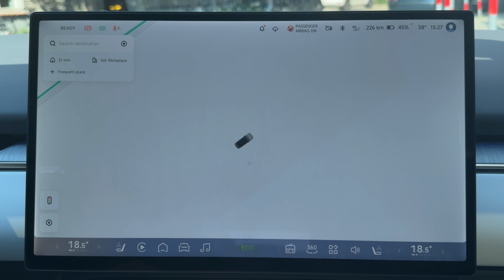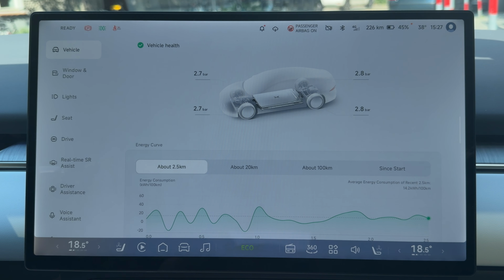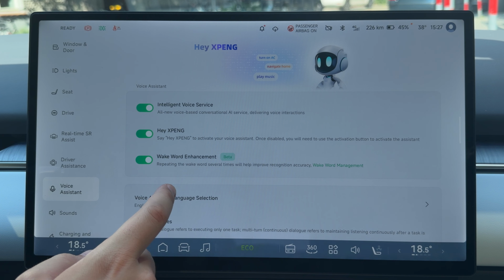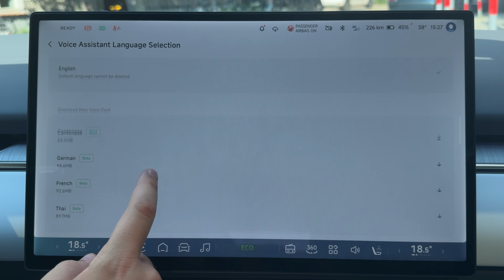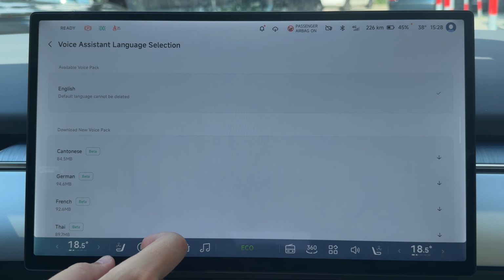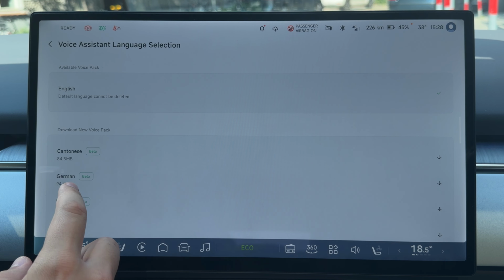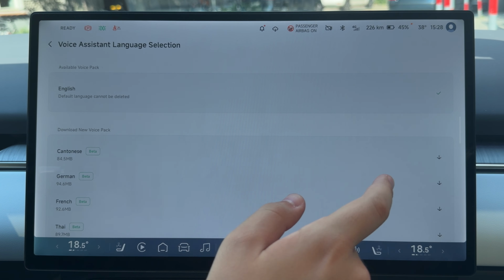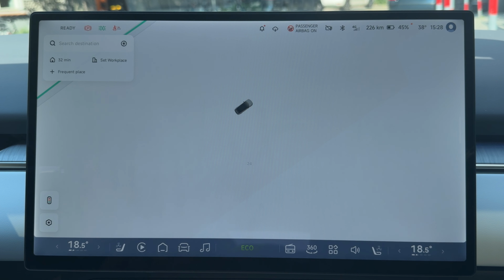XPeng Car – How to change voice assistant language selection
In this video I show you how to change the voice assistant language selection on your XPeng P7 Plus Performance. You'll open Settings by clicking the vehicle icon or navigating straight to Apps and selecting Voice Assistant. The system lists English as the only fully supported language, while Cantonese, German, French, and Thai are available in beta but may not work perfectly yet. I also explain that additional voice packs must be customized for your specific car rather than downloaded from ready-made sources, so you'll need to ensure the check mark is selected on the right for the language you want to use.

How to change voice assistant language on XPeng P7 Plus Performance?
How to switch voice assistant languages on XPeng car?
Why are Cantonese, German, French, and Thai only in beta on XPeng?

0:00 Intro - changing voice assistant language on XPeng
0:12 Device overview and navigation options
0:25 Accessing Voice Assistant via Apps menu
0:34 Default language selection and available packs
0:47 Beta status of additional voice languages
0:59 Limitations on downloading new language packs
1:18 Installing custom voice pack files
1:23 Activating the selected voice assistant language
1:30 Outro - like, subscribe and comment